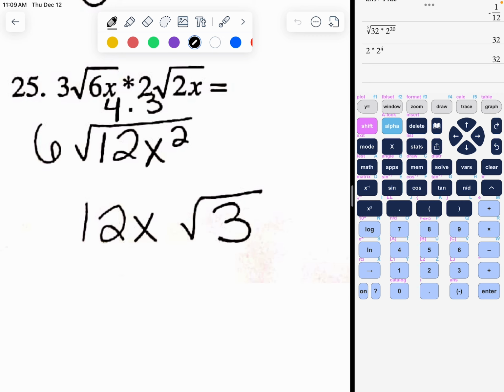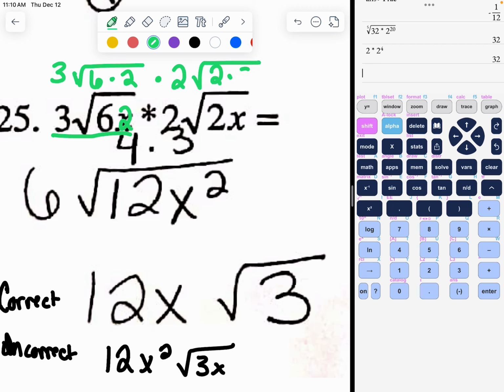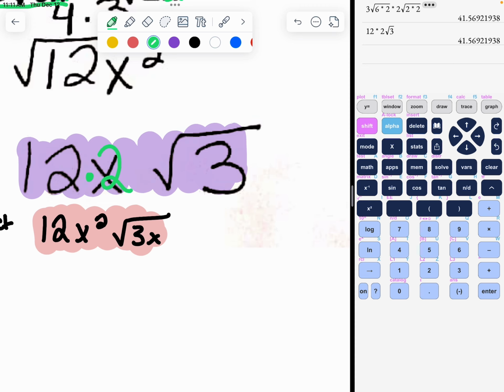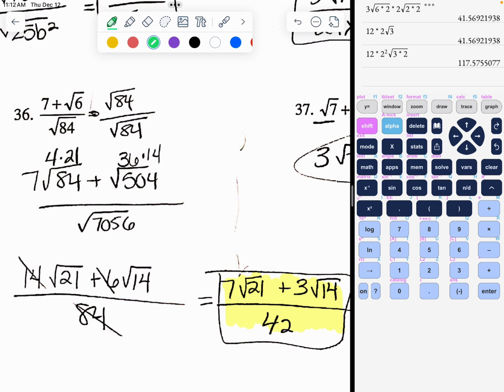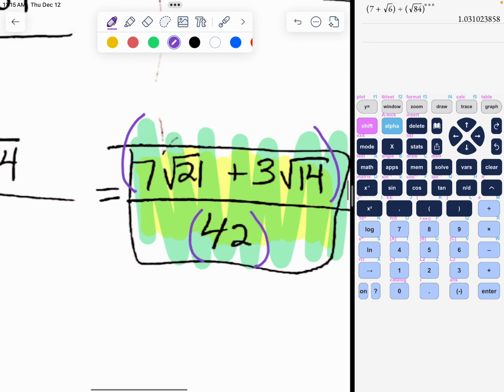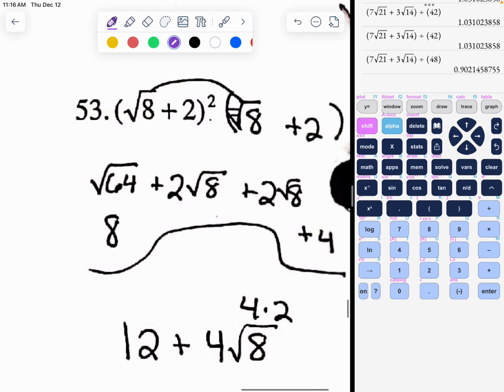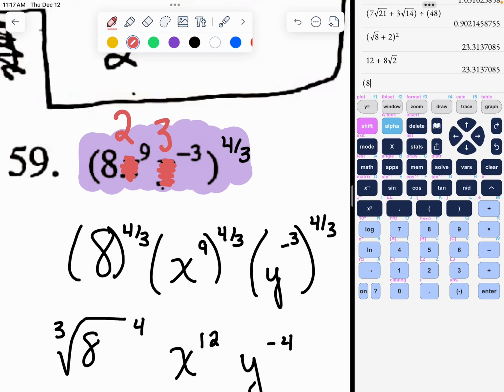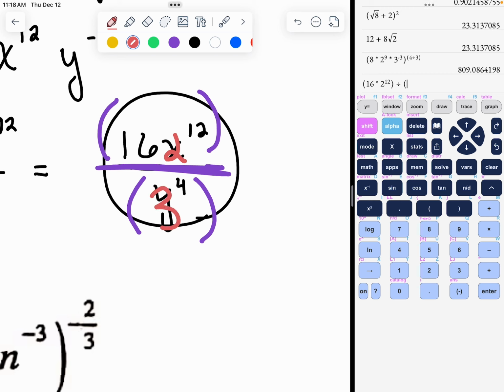How to use calculator on MC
Specifically for the 6.1-6.4 Quiz